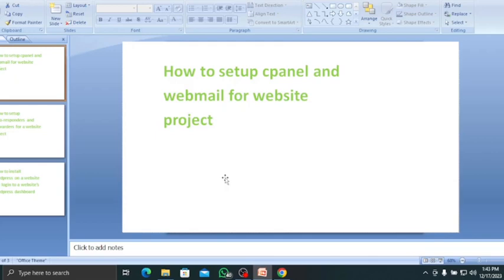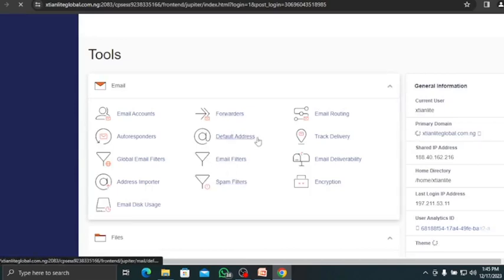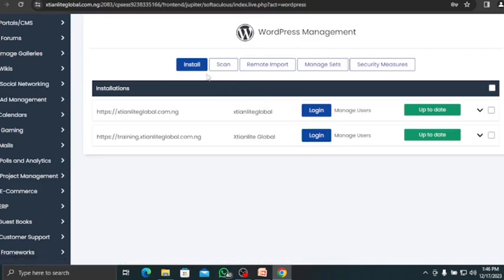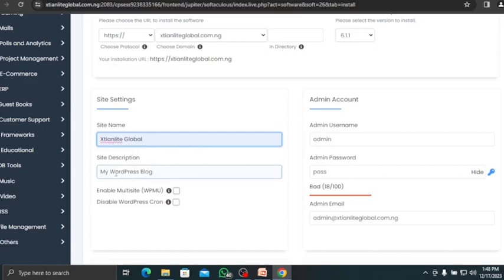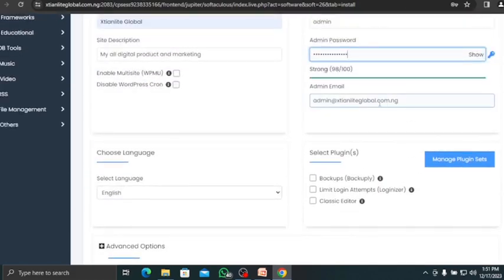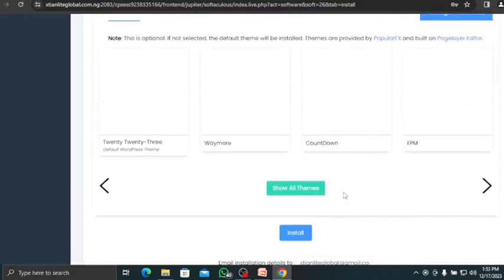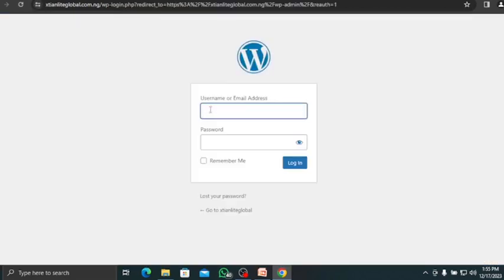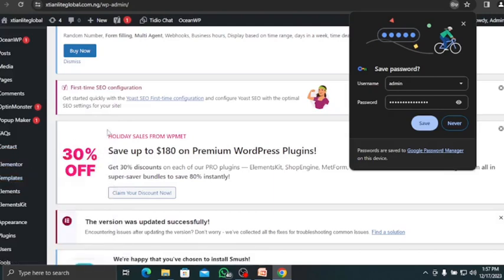How to set up Cpanel and install WordPress on your newly acquired cpanel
to set up cpanel and Webmail for website project

Learn how to effortlessly set up cPanel and Webmail with our step-by-step tutorial! Discover the essentials of managing your hosting environment and accessing your email accounts efficiently. Whether you're a beginner navigating cPanel for the first time or need a quick refresher on configuring Webmail, this video has you covered. Follow along and streamline your website management process today!